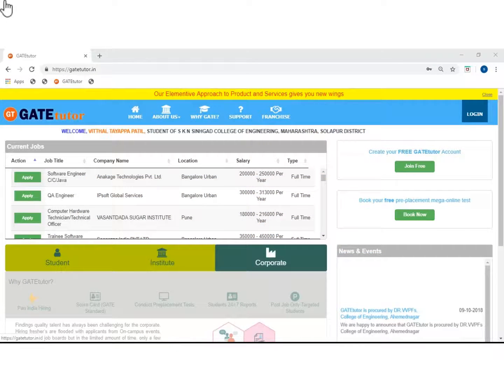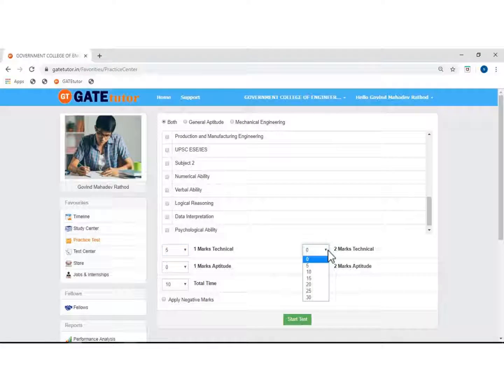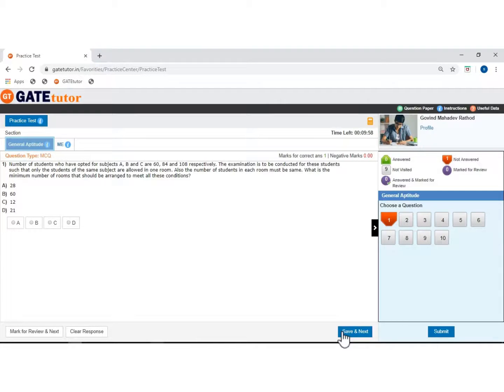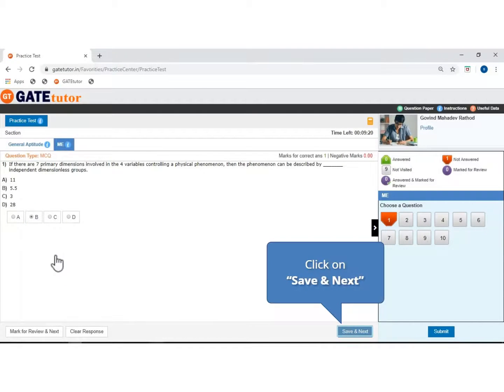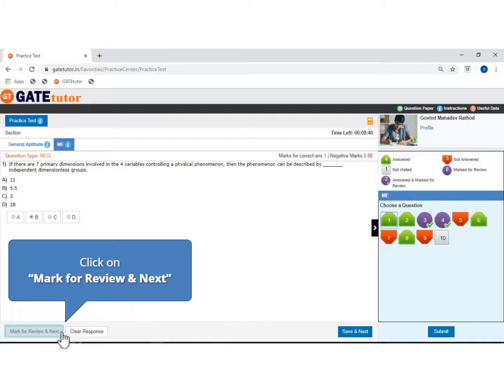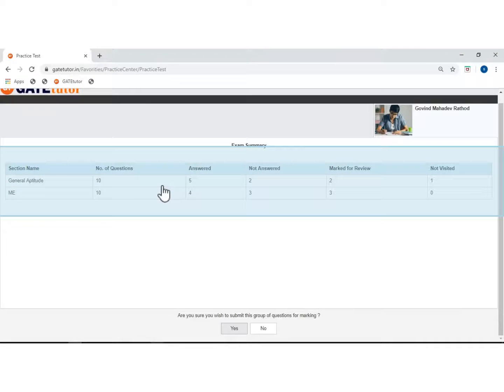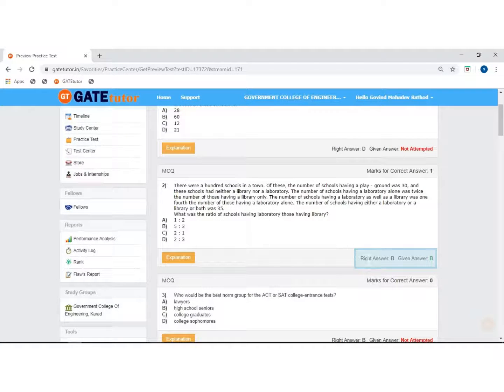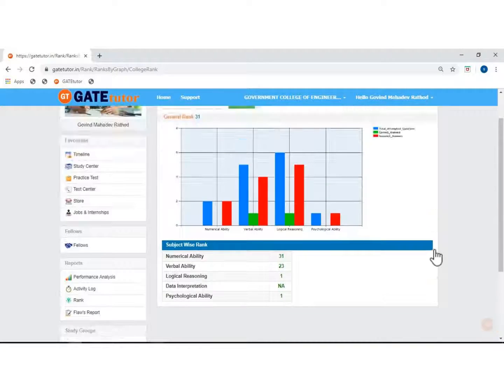How to Use Practice Test Module of GATEtutor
See the video to use practice test module on GATEtutor, do practice more n more to be perfect